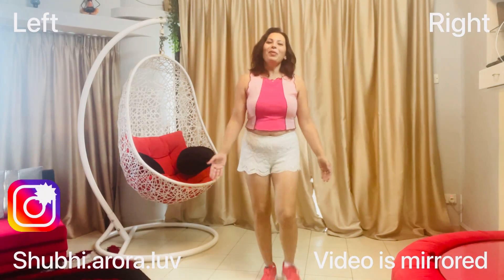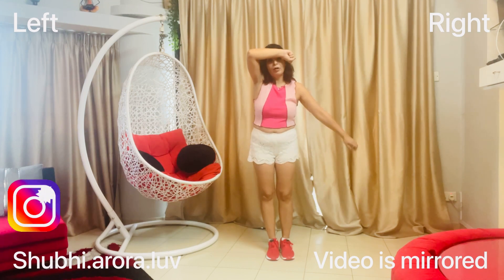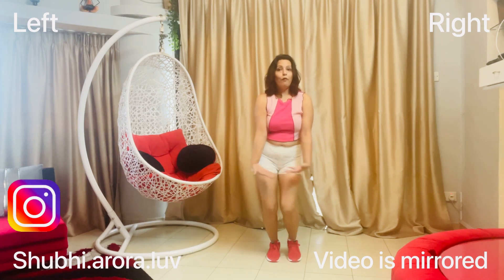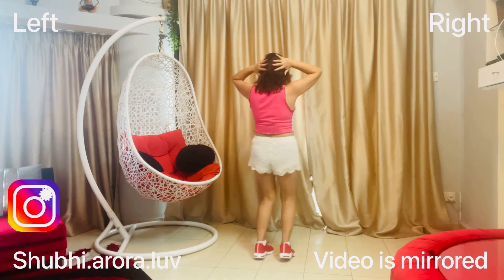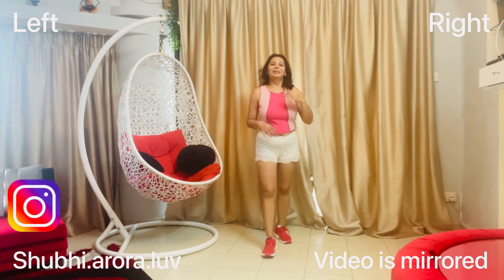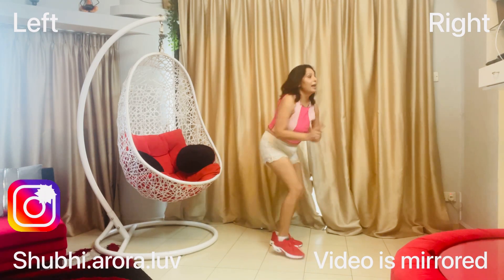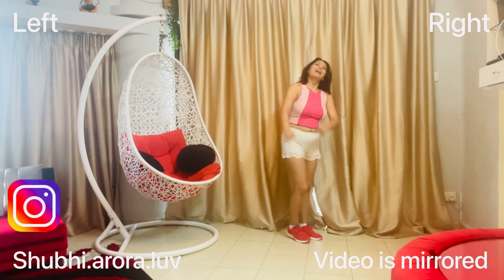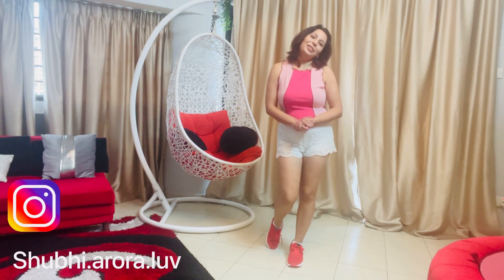Kacha Badam Tutorial | Step by Step| Instagram Trend | Shubhi Arora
Badam Badam Kacha Badam hook step tutorial

Click on the links below for more tutorial videos:-